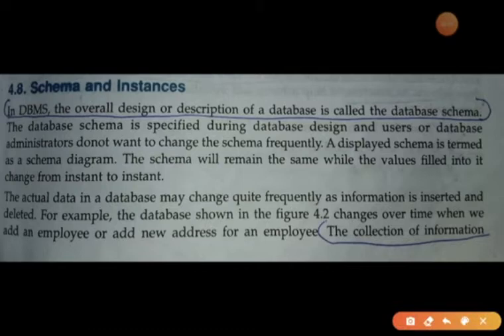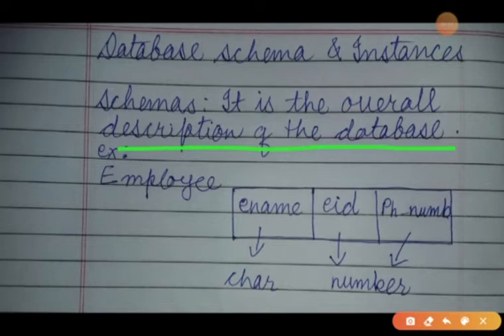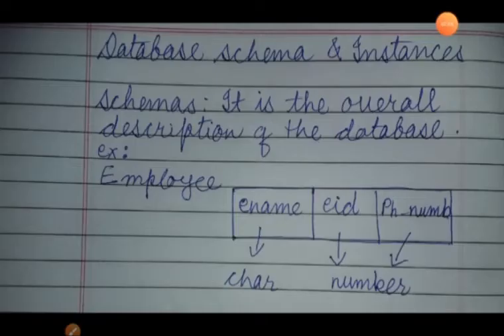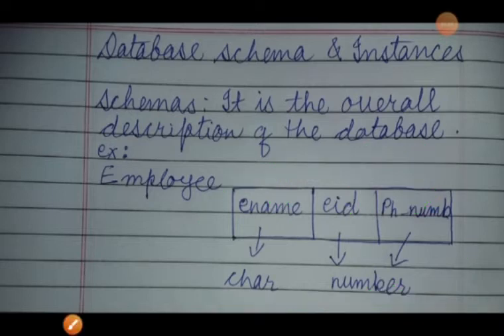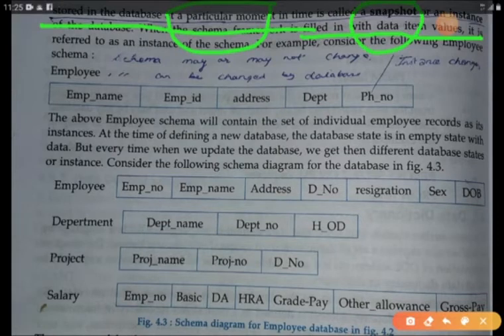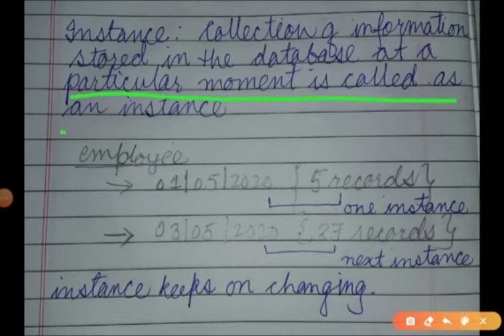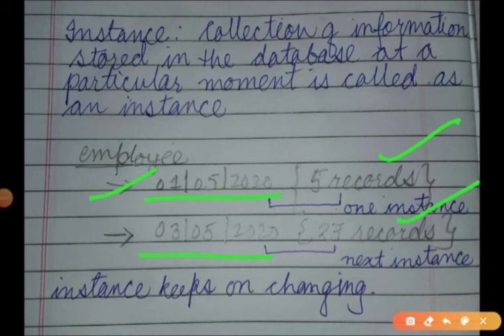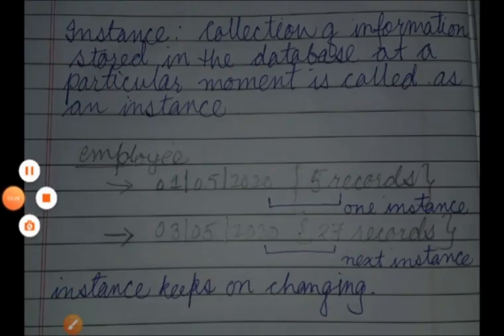Schema and instances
XII COMA&COMS